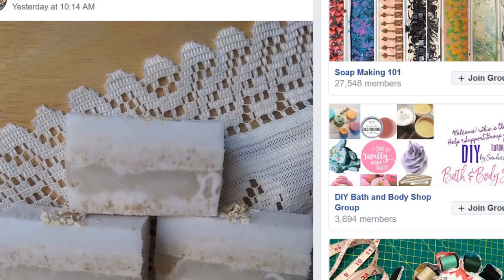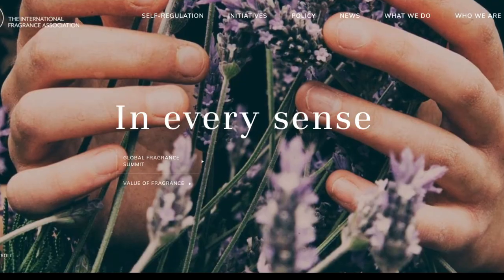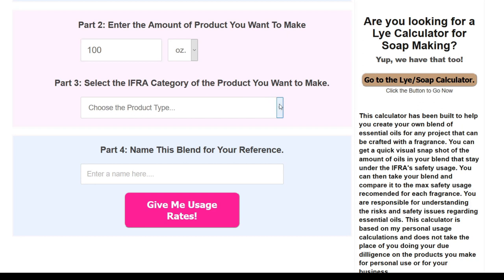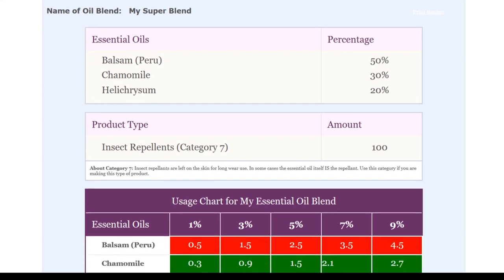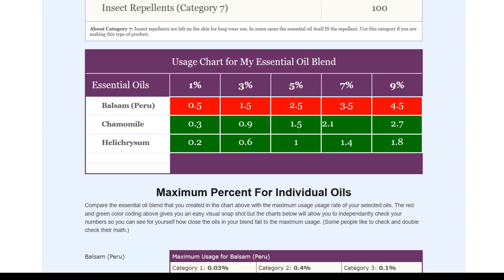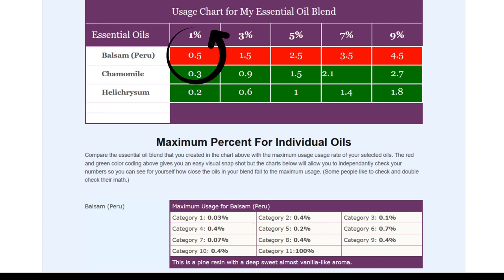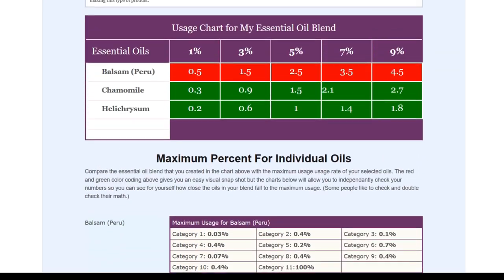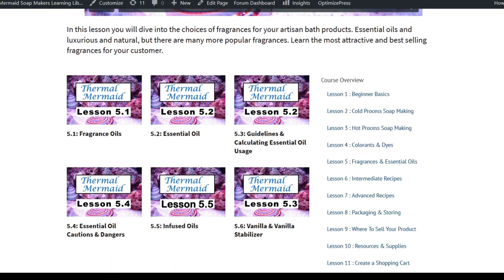FREE Essential Oil Calculator for Soap Making, Lotion Making, DIY Crafts, & Cosmetics